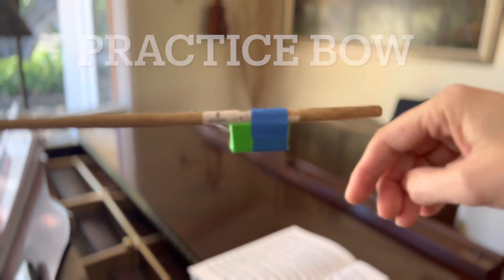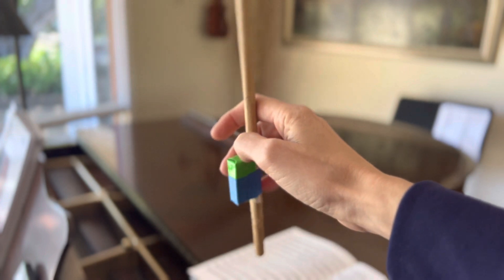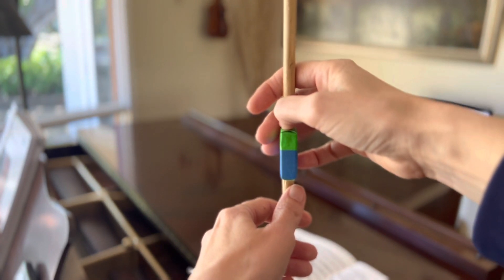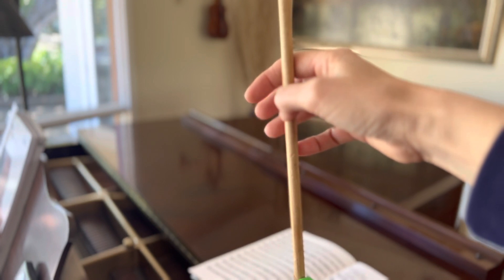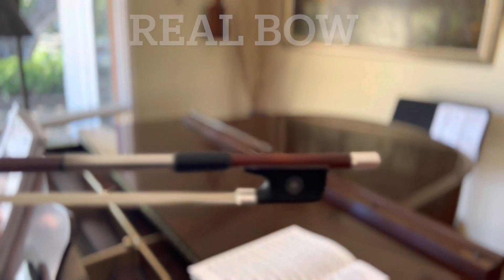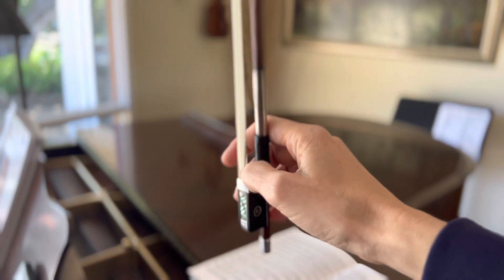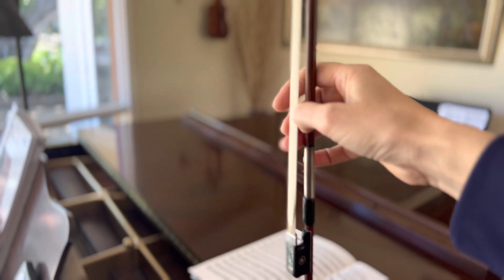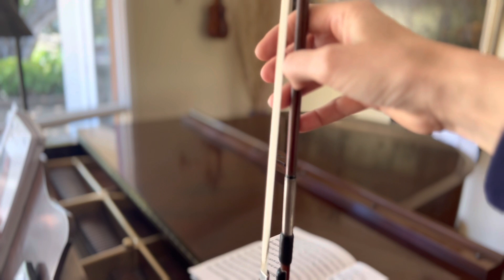Feather Fingers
Feather Fingers from practice bow to real bow. ￼See how the exercise ￼looks from the players perspective.